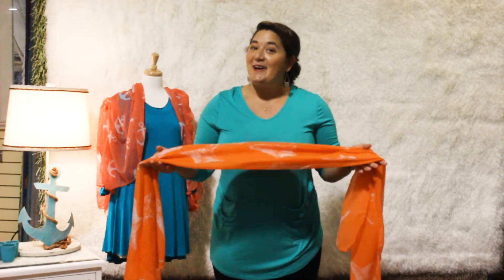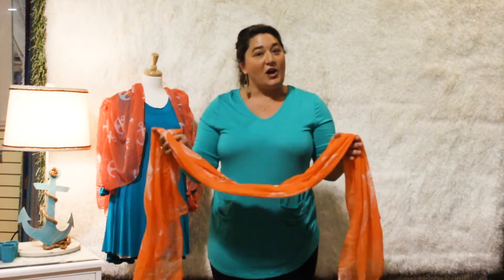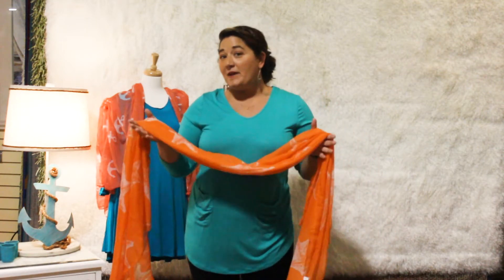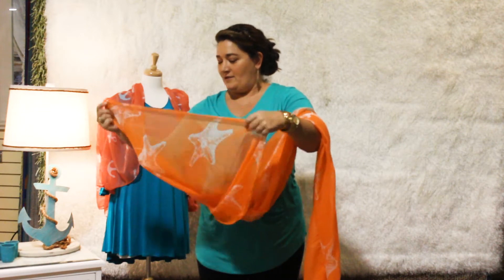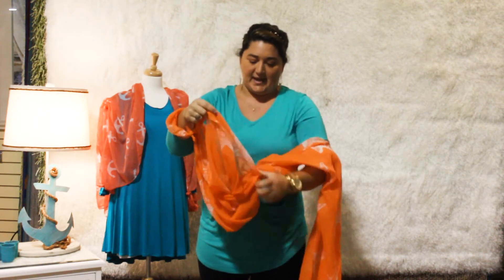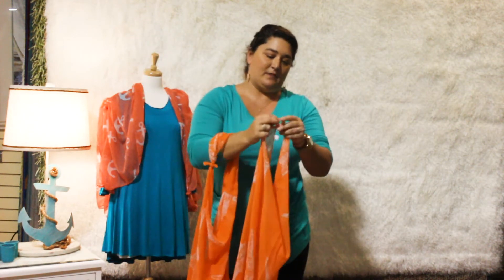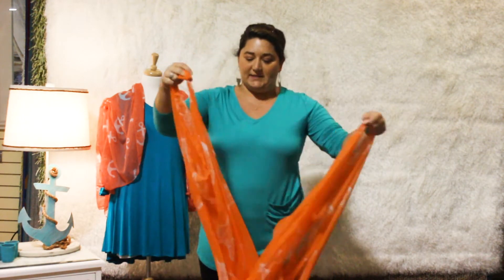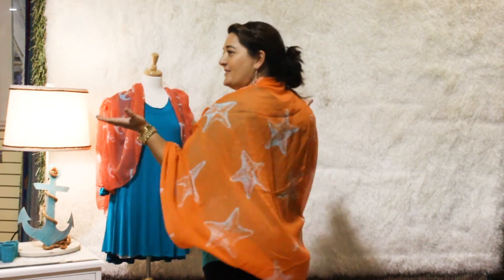Video How To Tie a Scarf 30 Ways: The Shawl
In this video, Shore Decor's Brandi is demonstrating The Shawl. It's super easy to tie and a great way to use your scarf to keep keep out the chill of a fall night. You'll definitely want to add it to your repertoire.

Our scarves are literally hand picked. We don't buy them in bulk and they don't last long, so if you see one that you simply have to have, scarf it up! (← see what we did there? ☺) To see our ever changing line of scarves, stop by our store in Morehead

We also have plenty of other goodies on our

Is there a tie you would like to see Brandi do? We'd love to hear it!